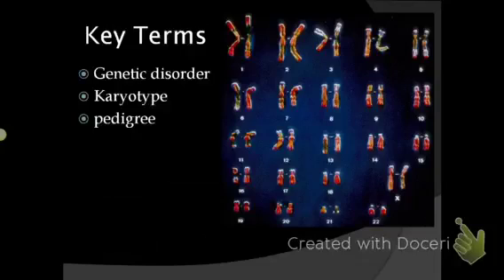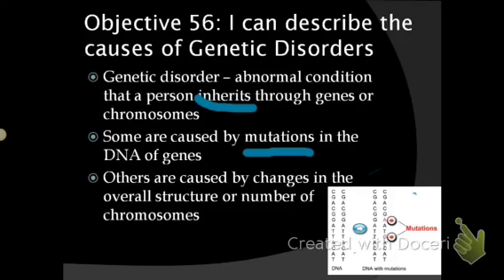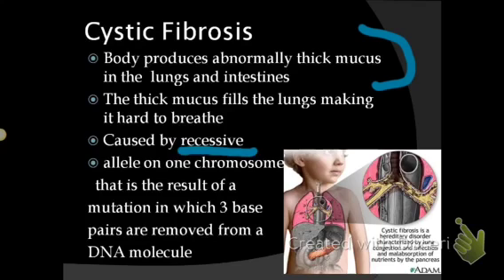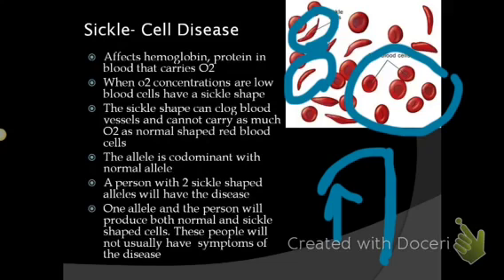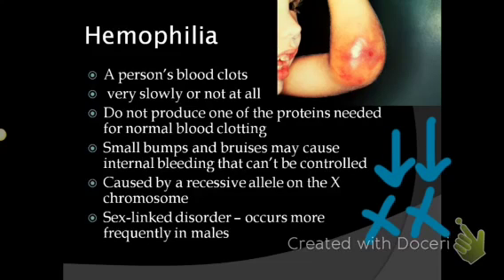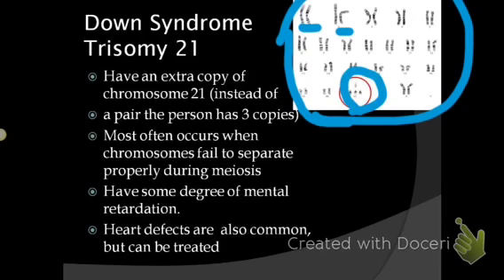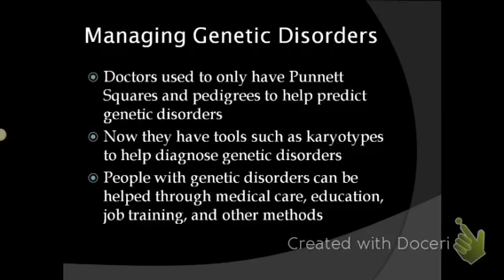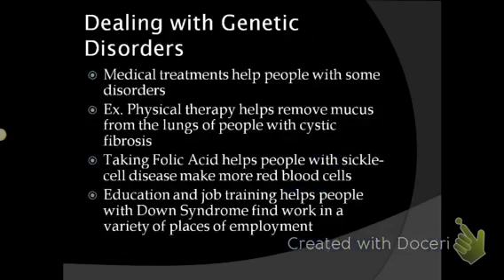Genetic Disorders Video # 16